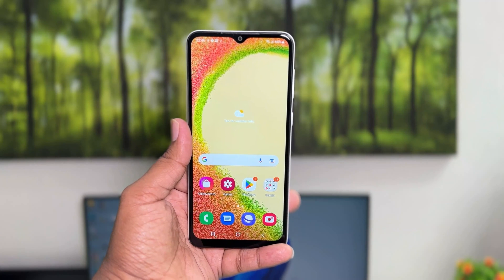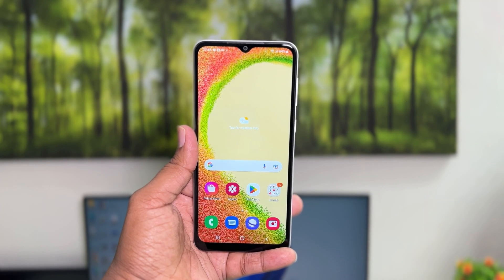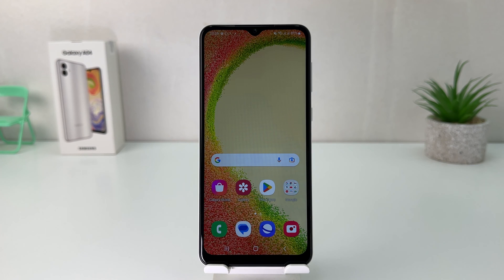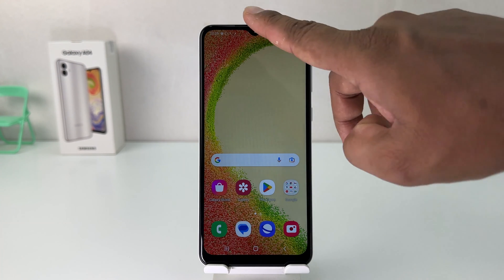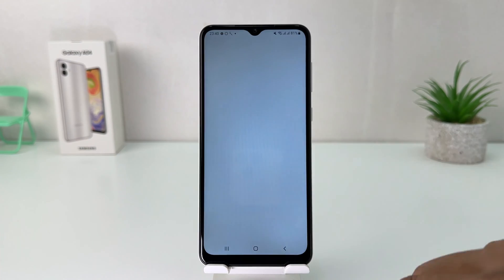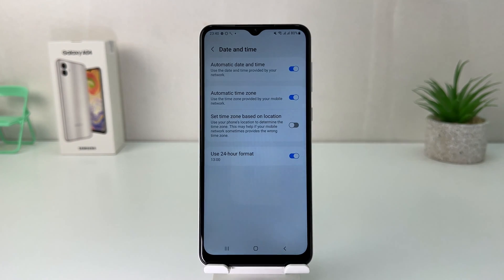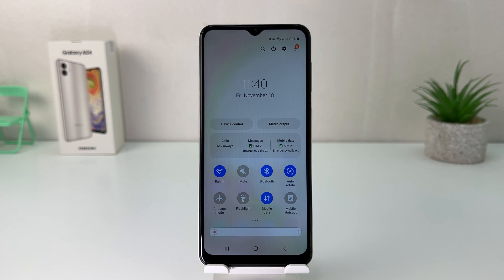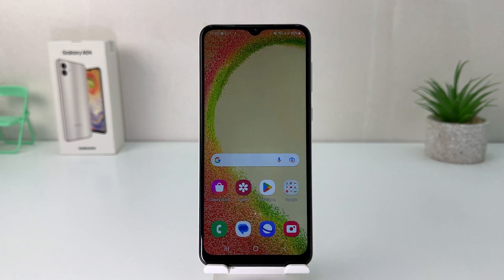How to Change 24 Hours Time Format in Samsung Galaxy A04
In this video I am going to share with you how to change 24 hours time format in Samsung Galaxy A04